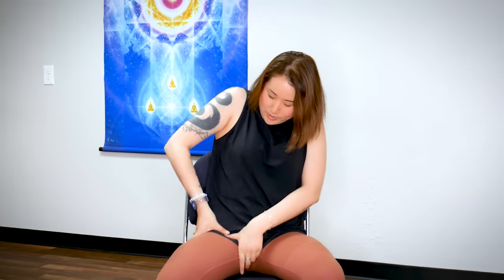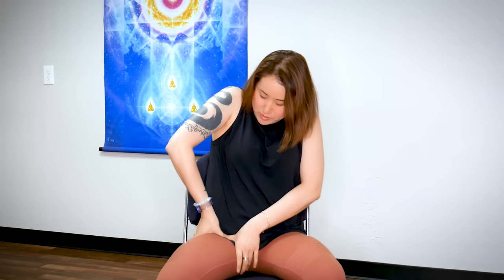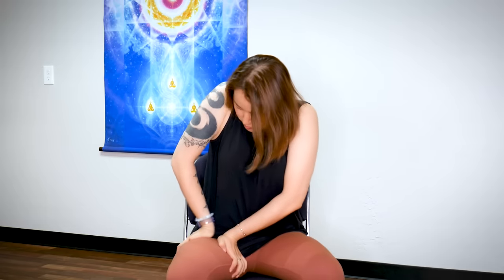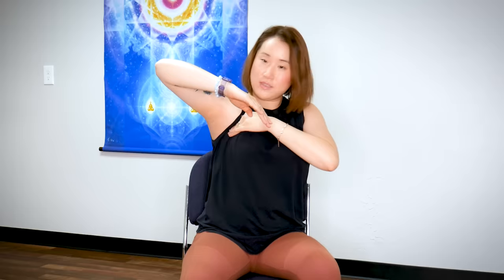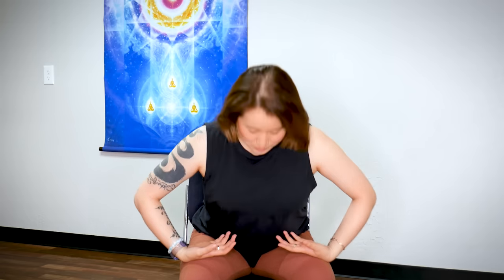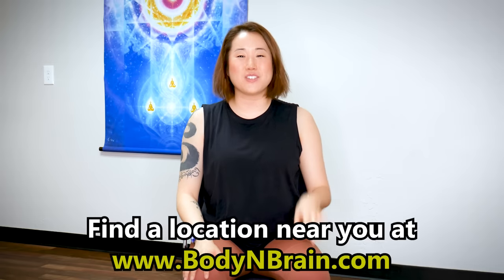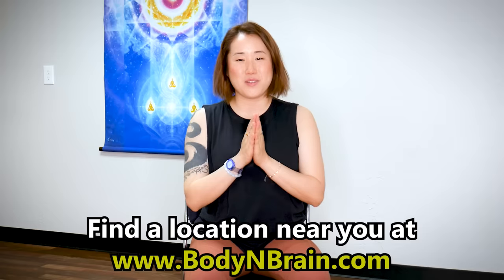LYMPHATIC DRAINAGE for your Hips, Armpits, Neck, and Head | 10 Minute Daily Routines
Do you suffer from chronic puffiness, swelling, or inflammation? Do you get sick often from having a low immune system? If you're experiencing these symptoms, your lymphatic system might not be expelling your body's waste properly. Try this 10 minute routine to drain your lymph nodes located in your hips, armpits, neck, and head.